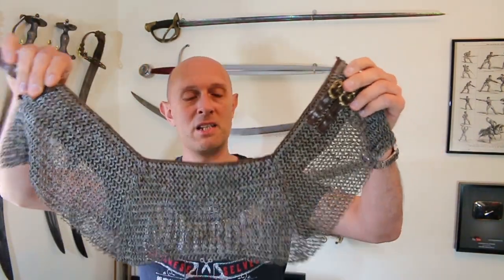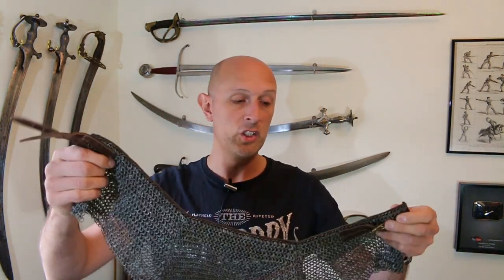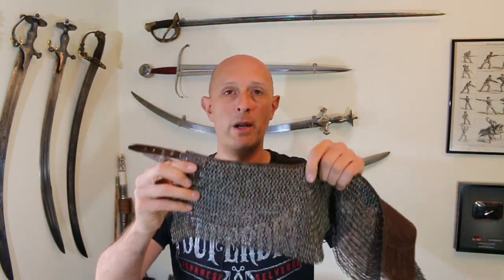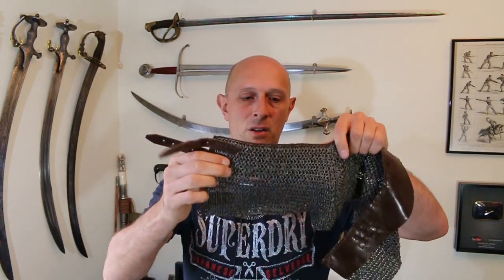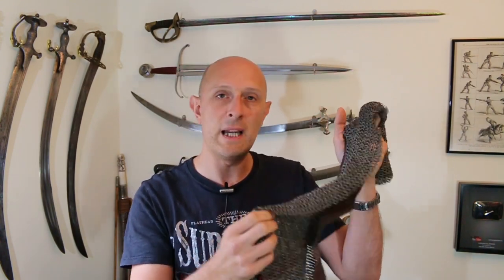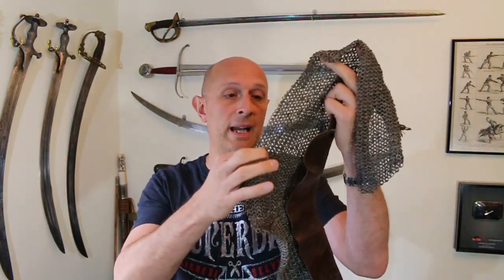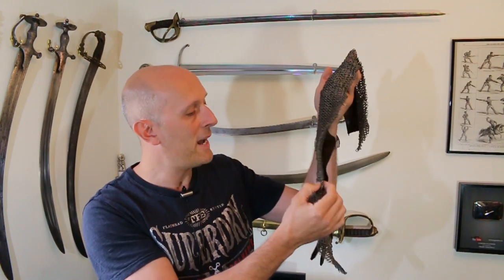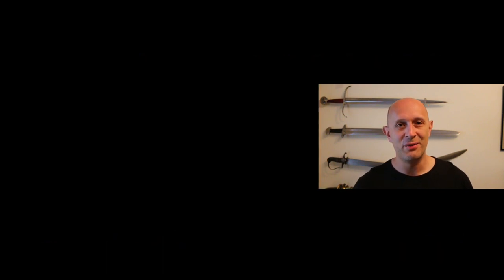Something about maille armour (chainmail)